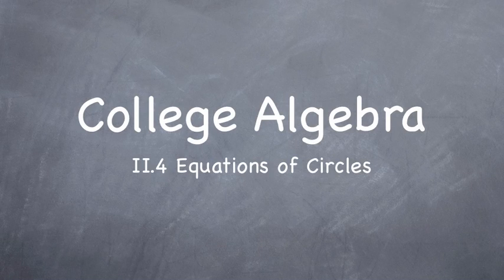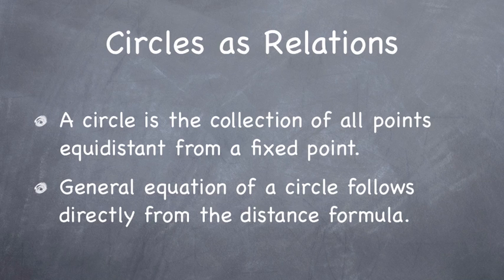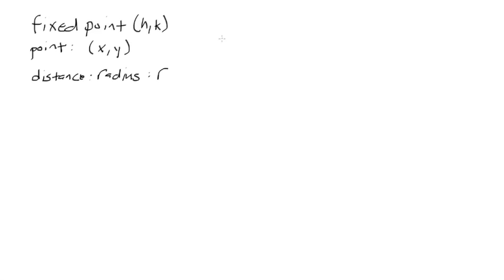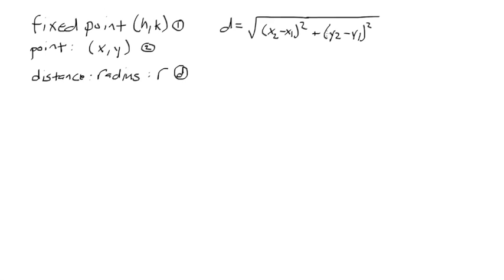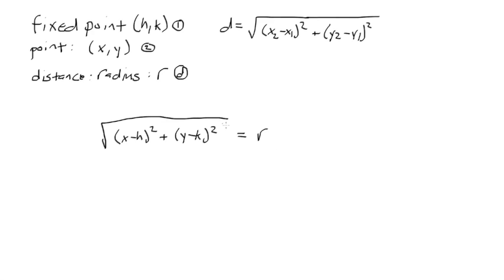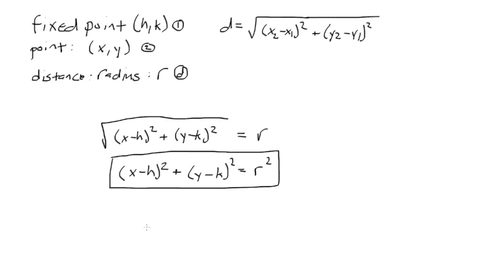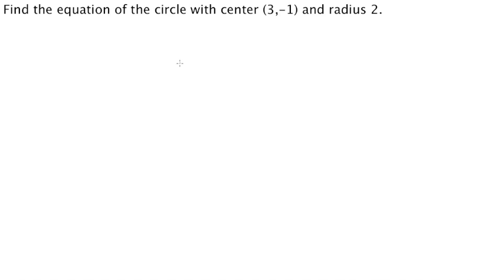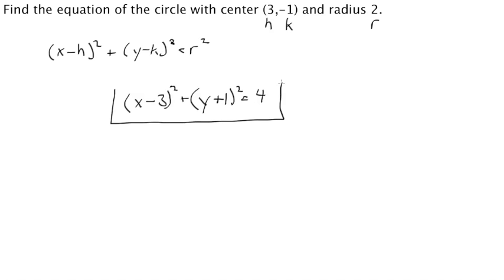II.4 Equations of Circles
How to find the equation of a circle with given center and radius.